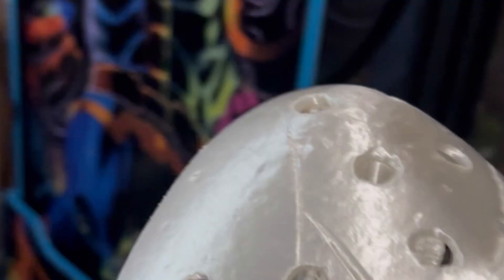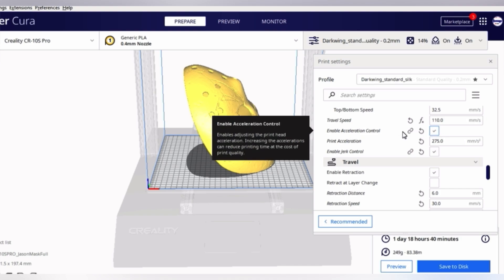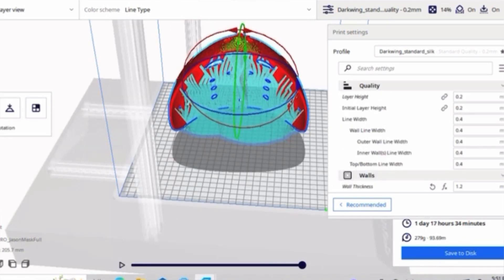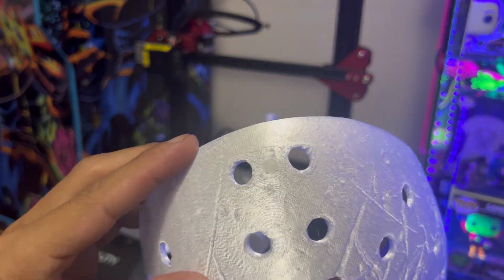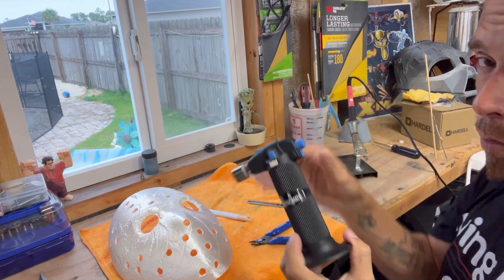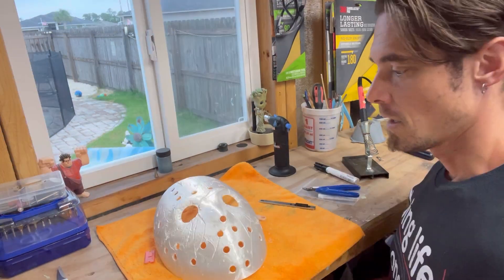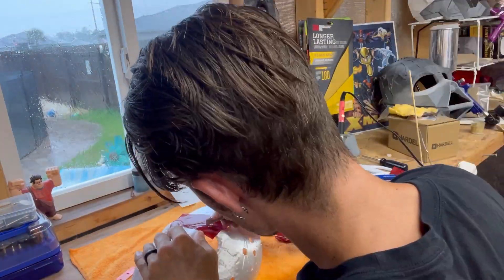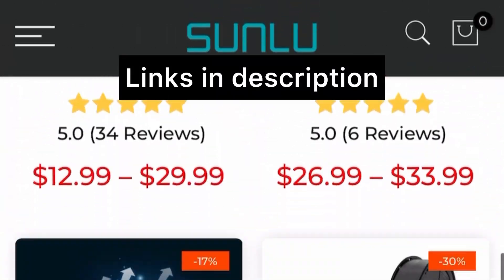Finishing a 3D print with no sanding or paint! Adding vinyl to 3D prints + settings tips with Sunlu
Thanks for checking out todays video!
Below is a video index on speciific parts & highlights of the video, of course if you have any questions be sure to drop me a comment!

Make sure to subscribe as i'm doing final edits on silk printing part 3 & were going wayyy down the rabbit hole to help you take silk printing to the next level!

Video index
Video intro & settings breakdown 00:45
Supports/ bed adhesion explained 04:00
Importance of dry filament & examples 05:30
Removing the print from the buildplate 06:05
Cleaning the model up with snips & soldering iron/torch 06:45
Adding color to the model 09:00
Using adhesion promotor on the model + tips & tricks 10:30
Installing vinyl/ using heat & why 12:45
More tips & cutting to add character to your print 14:15
Video recap 16:45
Check out Sunlu & subscribe! 17:15

Vinyl decal sheets

3M primer pens
multi use

Vinyl cutting kit

Butane torch & soldering iron
adjustable soldering iron

LED eyes (iron man/dr doom/black panther etc)

That’s it for now , let me know what you think & until next time….DW out!